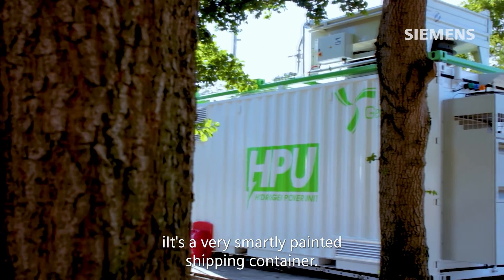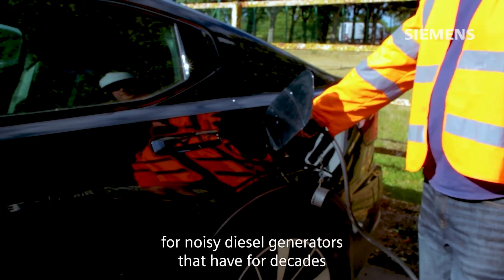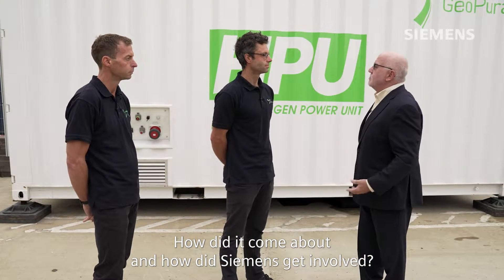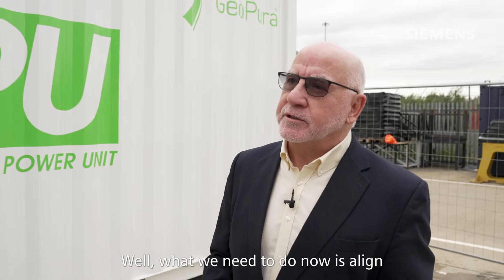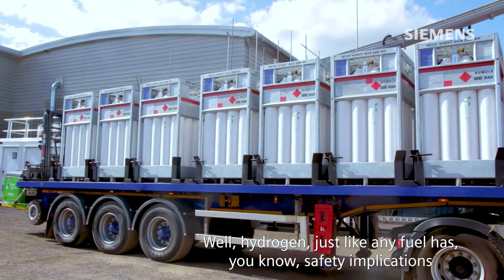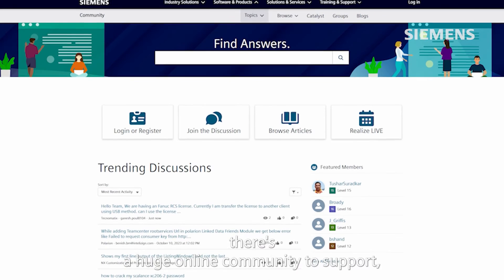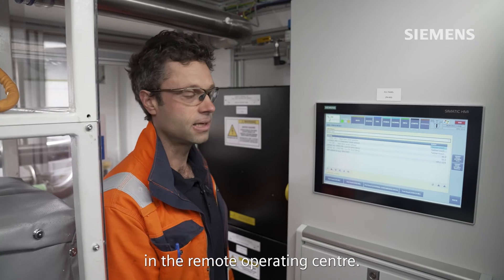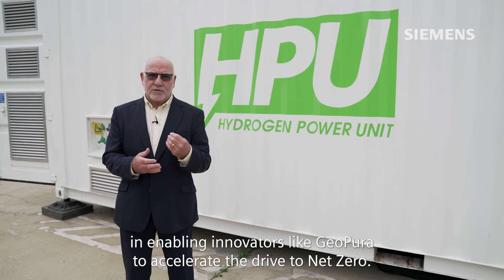GeoPura & Siemens - Powering a net zero future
Providing reliable, critical power starts with choosing the right partners! That's why we've partnered with @Siemens from the beginning to develop, deliver, and maintain the trusted PLC systems at the core of our HPUs.

Theo Elmer, our Chief Technology Officer, highlights the importance: “To achieve our global ambitions we need to work with partners who can scale with us and quite rightly – Siemens is one of those.”

Our HPU technology harnesses green hydrogen to provide zero-emission electricity, augmenting the grid where the local supply is insufficient and replacing diesel generators delivering reliable, large-scale power, with the only byproduct being water. Working with globally recognised partners, such as Siemens, GeoPura is reducing emissions and powering net-zero, globally.

Already proven by multiple high profile deployments, including recently powering the live TV broadcast of the DP World Golf tour, providing EV charging for the MOD and powering the shutdown of a Uniper power station in the UK, companies such as The BBC, Balfour Beatty, National Grid and many more are already reducing their carbon footprint and contributing to a more sustainable energy system today.

Our HPU technology exemplifies how the transition to sustainable energy can be accelerated, not only reducing our reliance on high polluting diesel fuels but also unlocking electrical grid capacity and supporting electrification across multiple applications, including challenges associated with electrical vehicle infrastructure, which is an increasing concern in developed countries.